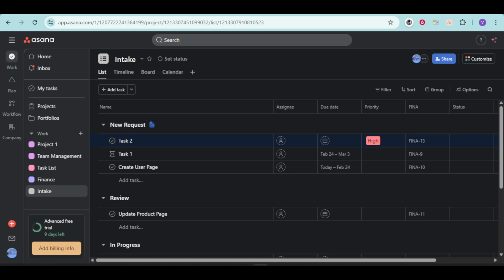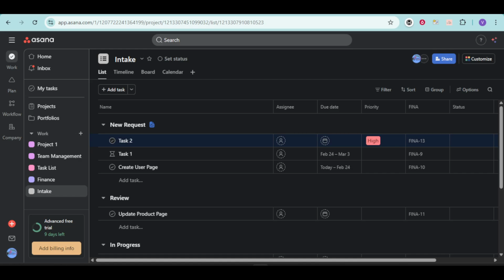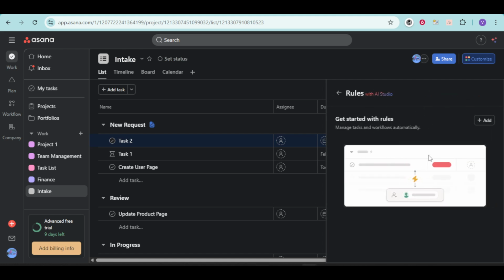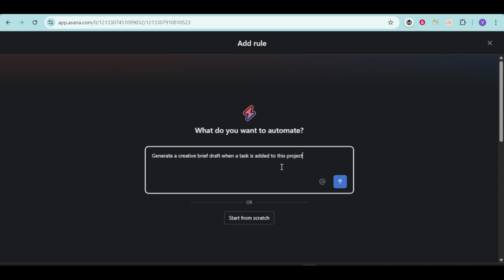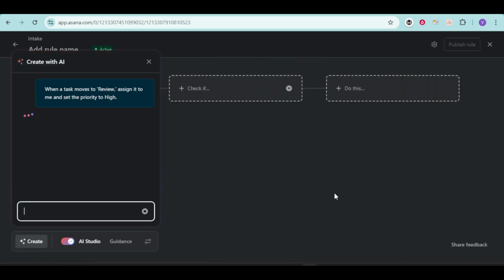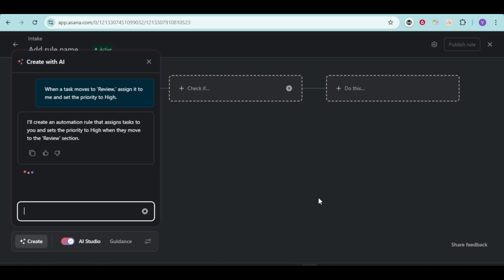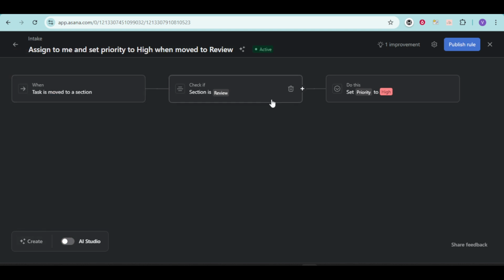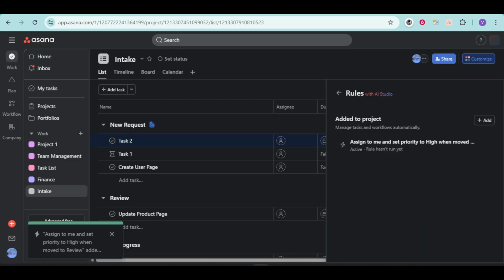How To Create Rules In Asana 2026 (Easy Guide)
In this video, we will delve into the process of creating rules in Asana, an essential aspect of project management that enhances productivity and collaboration. Discover how to automate repetitive tasks and streamline your workflow with custom rules designed to fit your team's needs.

By the end of this tutorial, you will understand the step-by-step process to create and implement rules effectively in Asana. Don't miss out on these valuable insights—watch till the end and transform your project management experience today!